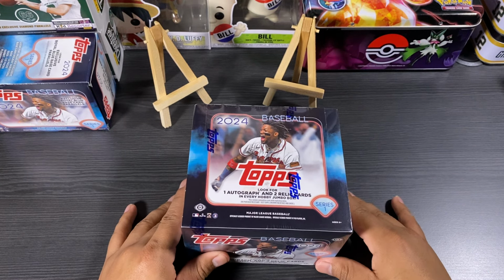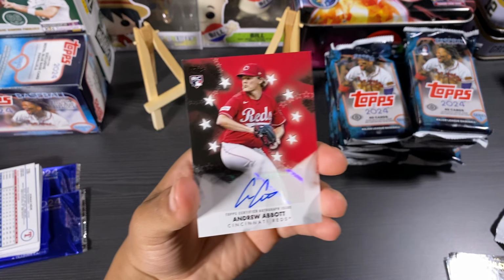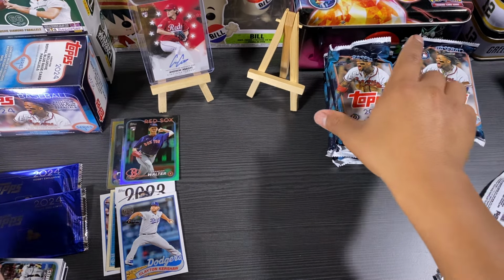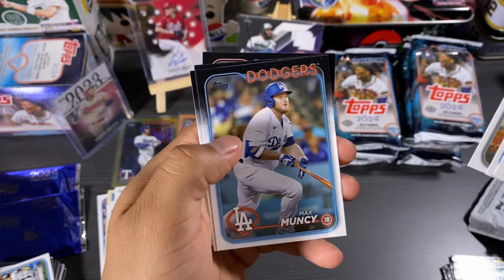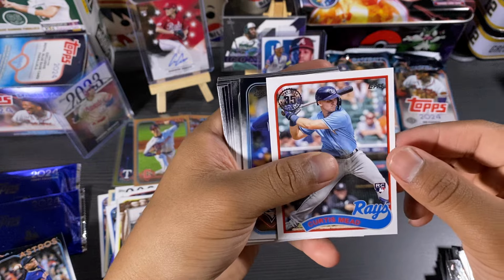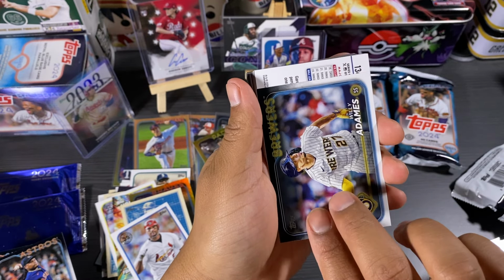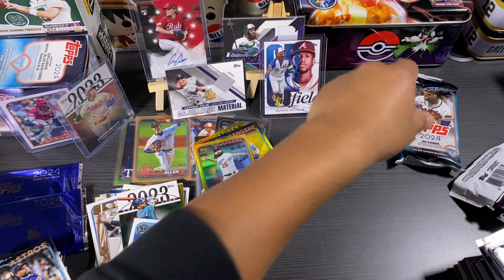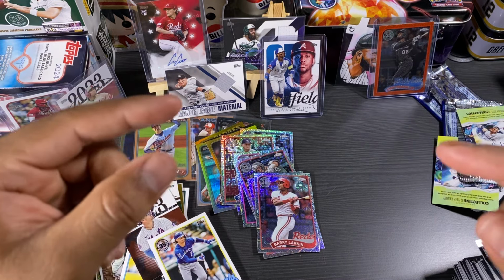Check This Out! 2024 Topps Series 1 JUMBO HOBBY BOX OPENING!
If we hit 100 subs before JUNE that will be awesome